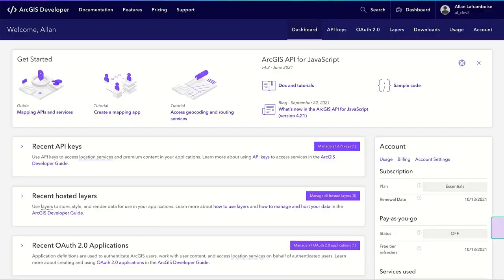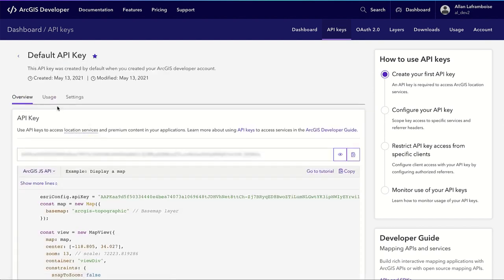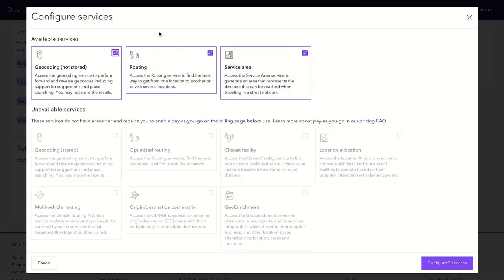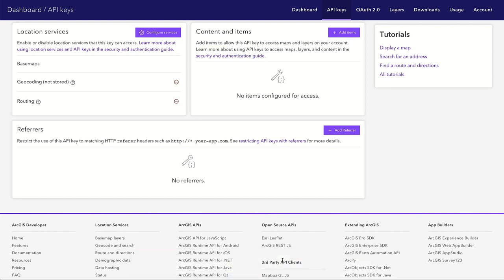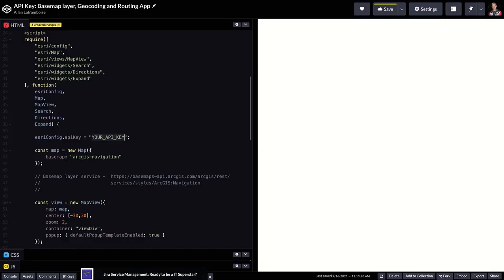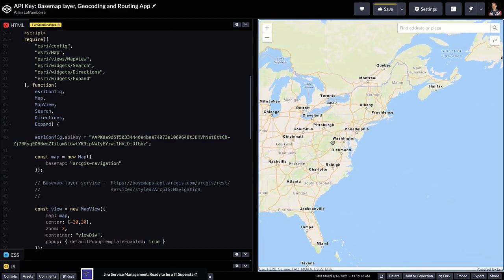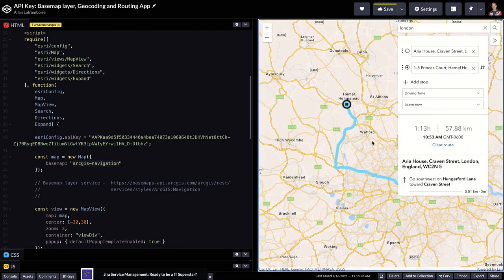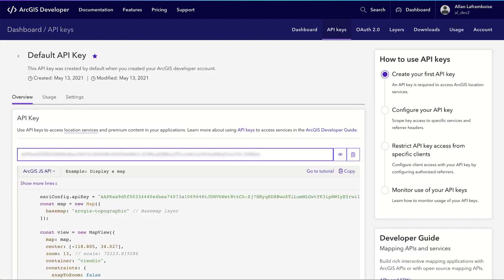Get an API key to access ArcGIS location services (2/3) 🚀 [Unlisted]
July 2024 update: For more up to date information please check the new Security and Authentication guide

In this video Allan Laframboise explains how to use the default API key provided in the ArcGIS Developer Dashboard to unlock several location services such as basemap layers, geocoding, and routing.

🕑 Chapters
00:00 Intro
00:10 What we will learn
00:17 Overview to an API key details
00:48 Service changes propagation
01:01 Secure your API key
01:07 Use the API key in a web app
02:08 More details